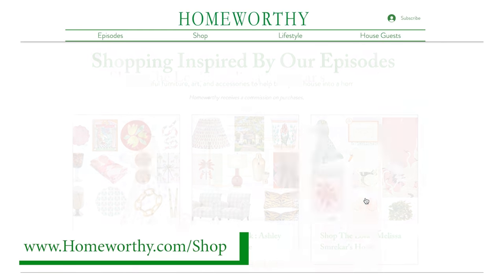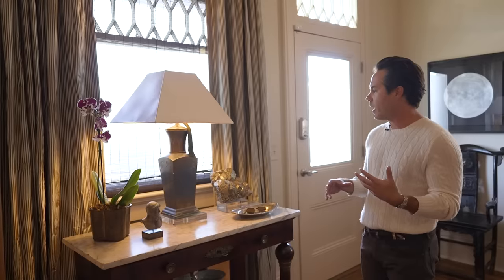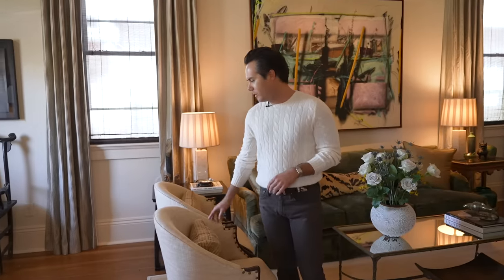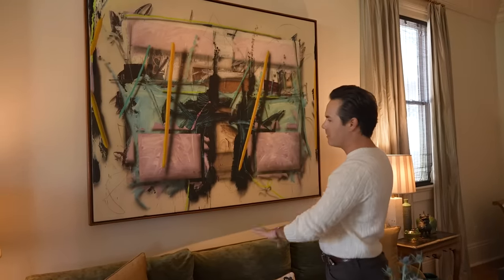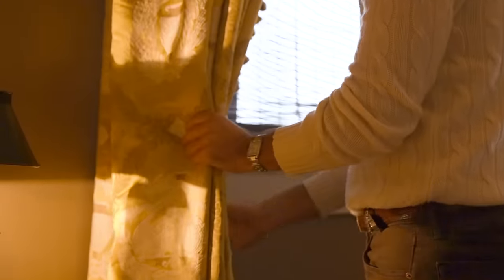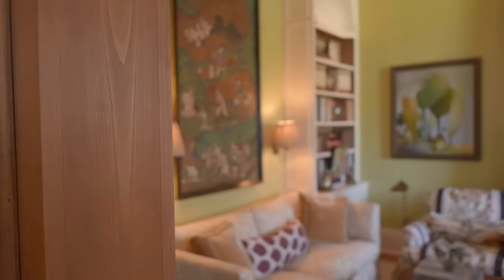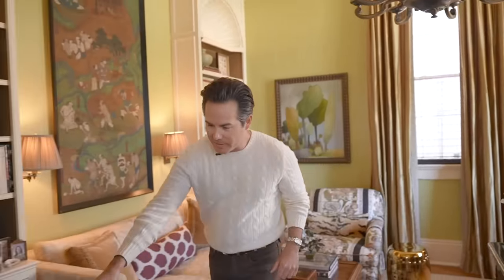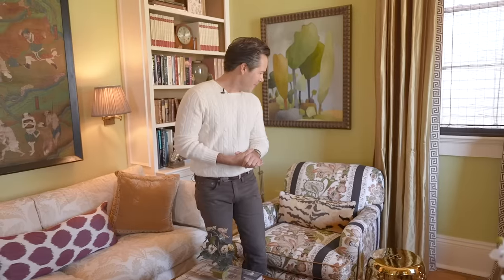HOUSE TOUR | Inside a Charming New Orleans Home with Cozy Library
Today we're taking you to New Orleans, Louisiana to meet Interior Designer Chad Graci who gives us a tour of his beautiful home that is a jewel box filled with fabulous treasures!!